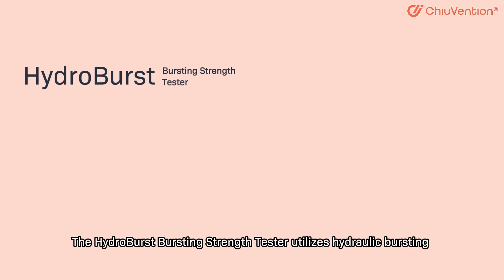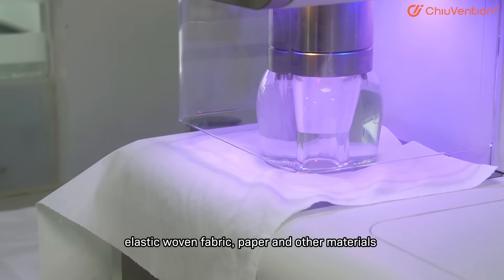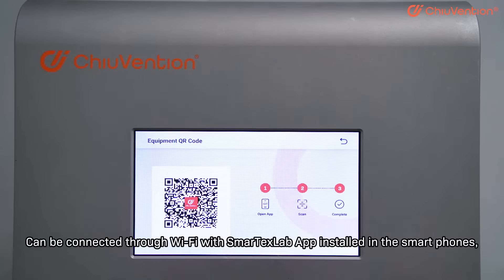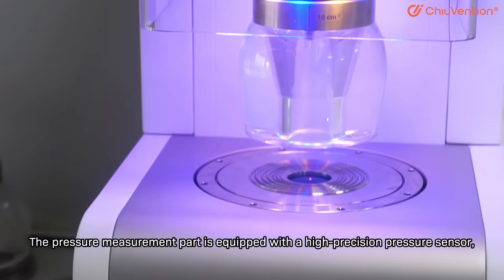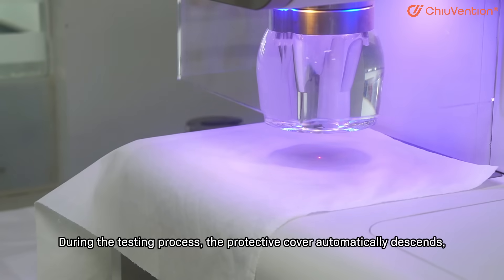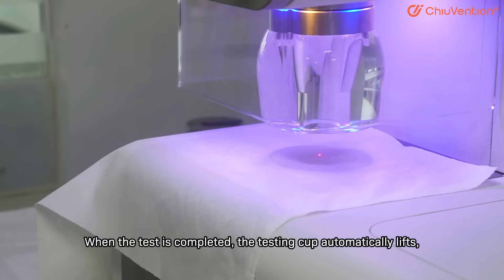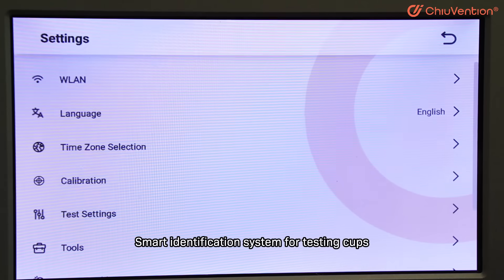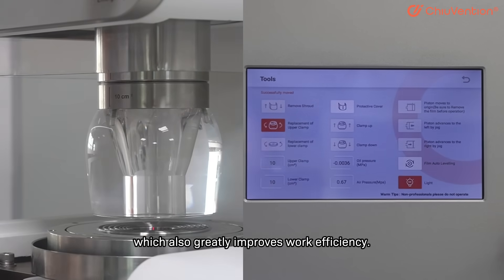HydroBurst Bursting Strength Tester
The HydroBurst Automatic Bursting Strength Tester utilizes hydraulic bursting (diaphragm method) to determine the bursting strength and expansion of knitted fabric, woven fabric, non-woven fabric, laminated fabric, elastic woven fabric, paper, and other materials when subjected to stress in both warp and weft directions, as well as in all other directions, to get the material’s resistance to bursting.

HydroBurst Bursting Strength Burster is popular for smooth operation, precise components, and durable performance, so the burst test result is reliable, our machines are designed by the German Team.